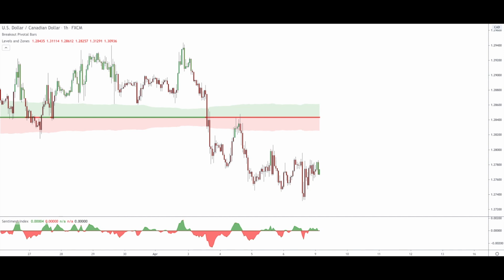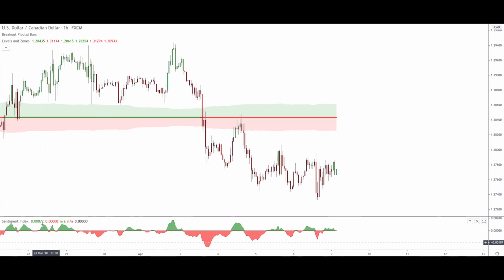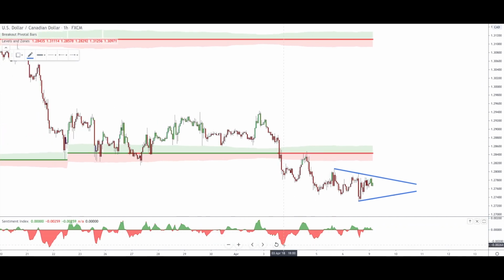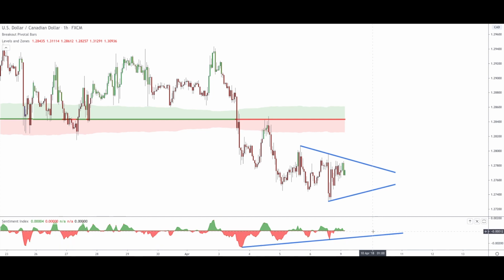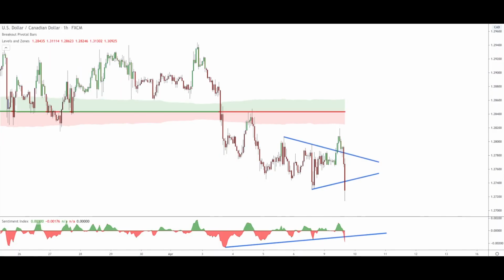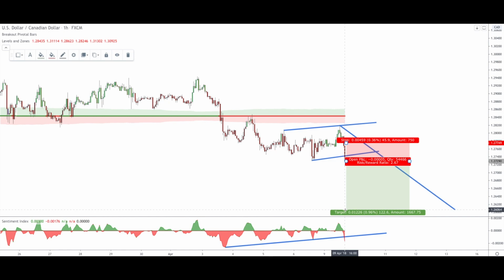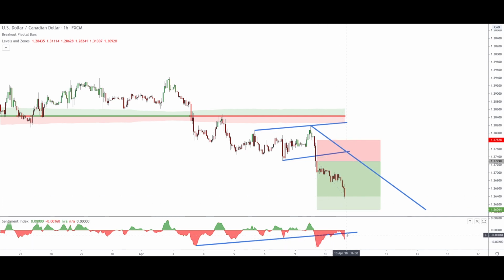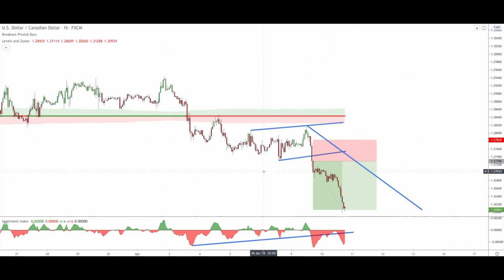A frequent Trading Setup (that happens Daily)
★ ★ LINKS ★ ★

The current trading setup offers a great opportunity to learn how to read forex and apply a very easy forex strategy which happens daily across all assets and timeframes. Basically, we look for a breakout (in this case, a breakdown) of a consolidation within a bigger trend and we look at our indicators for confirmation of our trading analysis. By doing so, we maximize the chances of being correct because we exploit long-validated technical indicators and we get into a trend continuation.

As we expected, we ended up closing another profitable trade that played out very smoothly until the price reached our target. Once you learn how to trade breakouts in forex with this fx strategy, then you realize that the market offers very similar trading opportunities each and every day.

00:00 Introduction
00:16 Trade setup explanation
05:55 Trade setup confirmation
06:31 Take Profit & Stop Loss placement
07:36 Trade update
08:30 Trade closed and final discussion